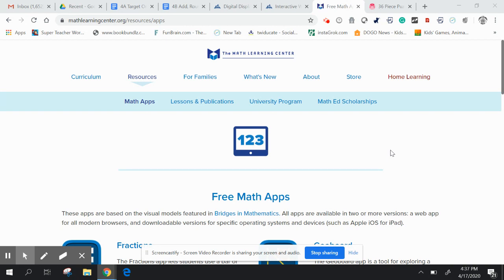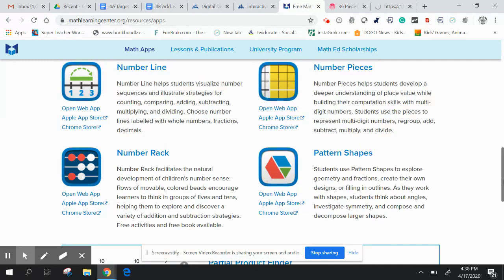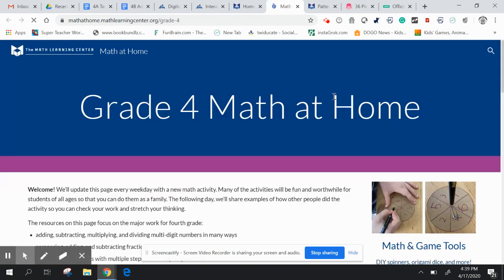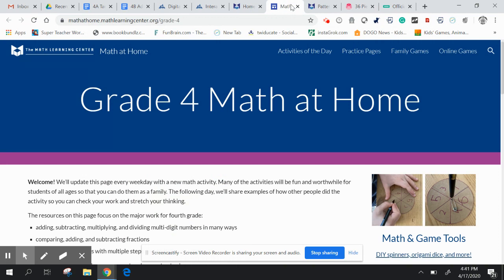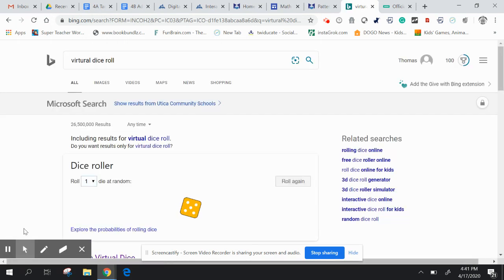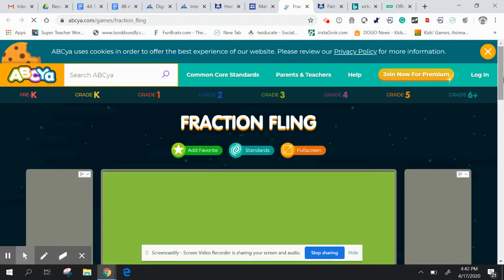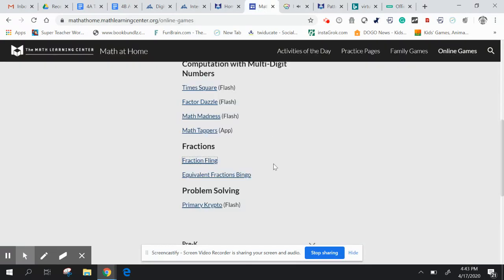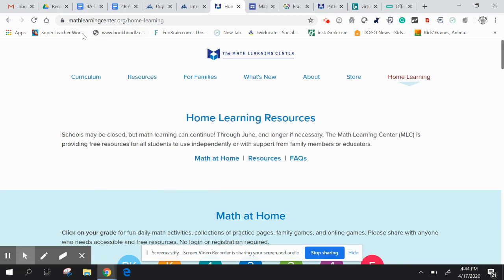Workplace Video 1: Apr 17, 2020 4:45 PM